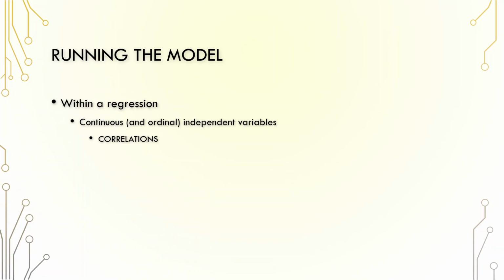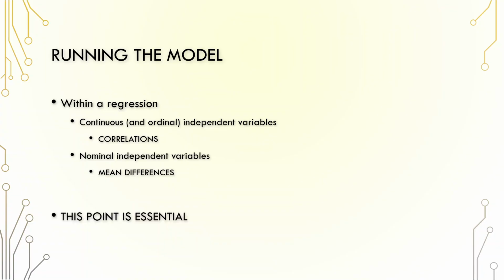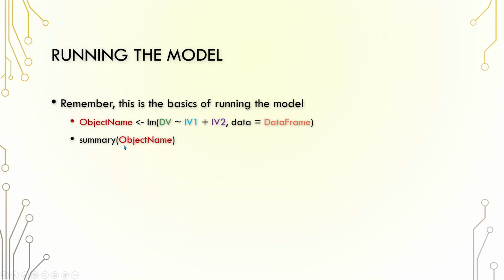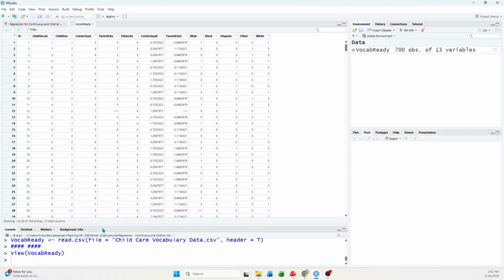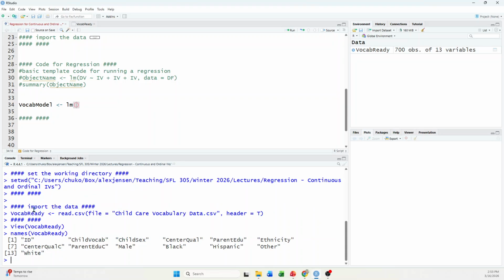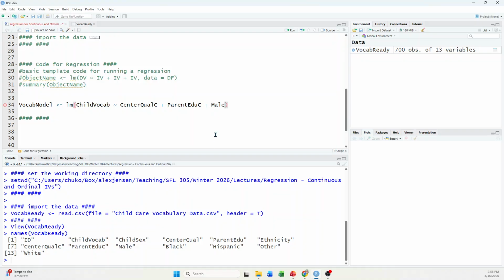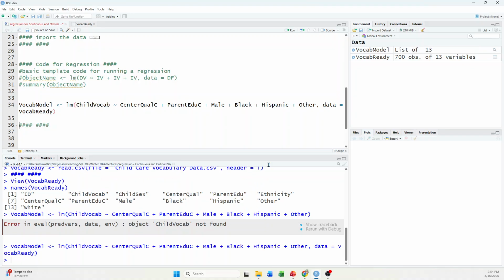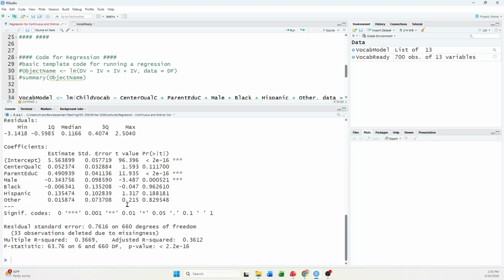Regression for Continuous and Ordinal IVs (Running the Model)